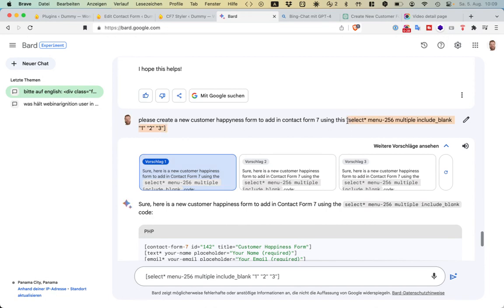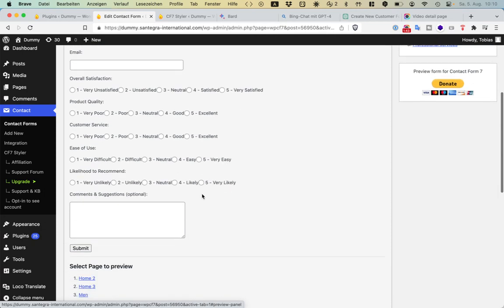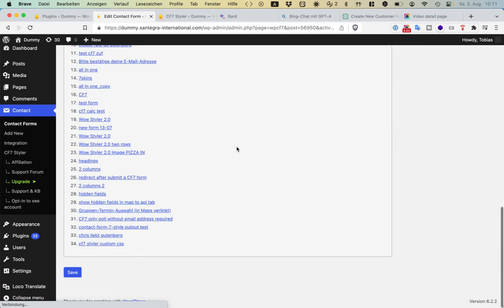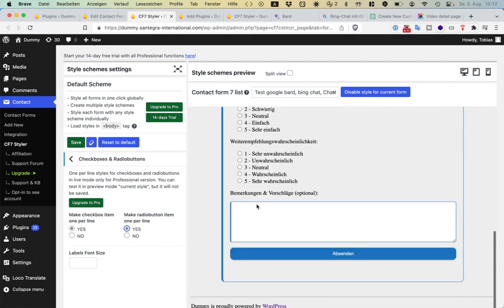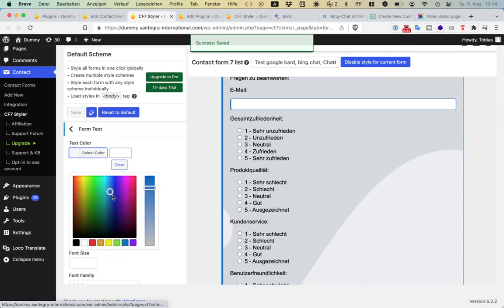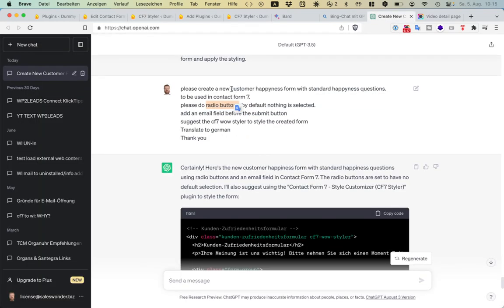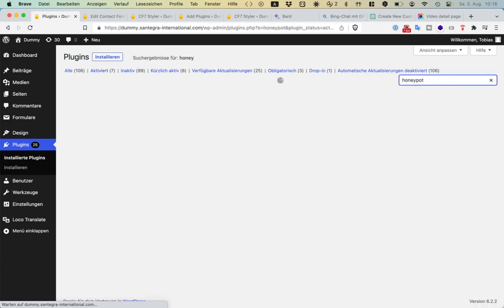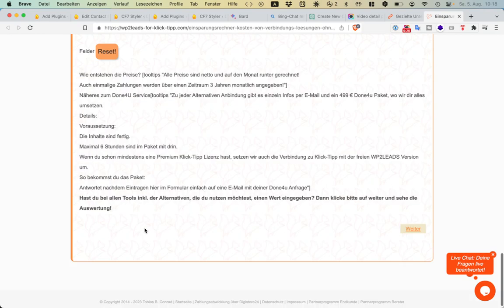Creating a Contact 7 Form with AI - Why google bard, bing chat failed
Watch to save time creating form and later by redirect form submissions to the right person.
Minimize the form by having individual form per topic.
Style background (gif-, WebP animation), align radio buttons to draw more attention and get more visitors contacting you.